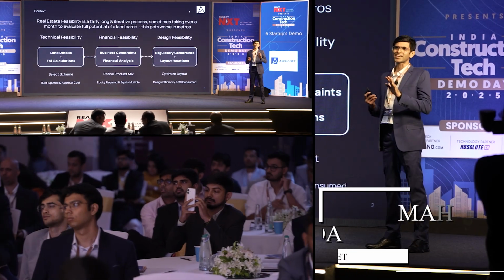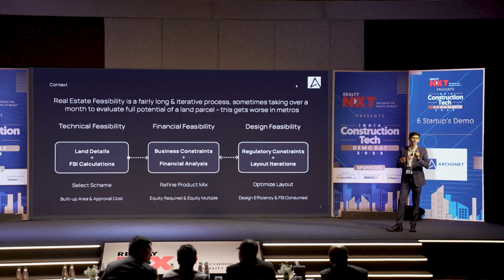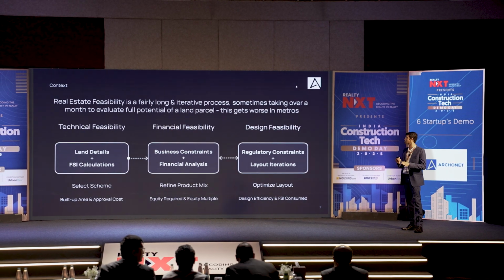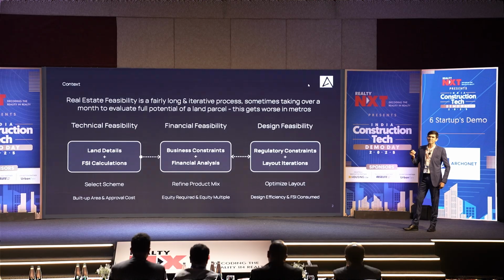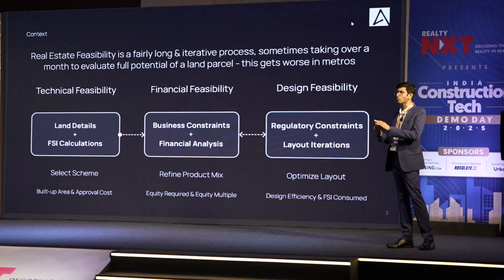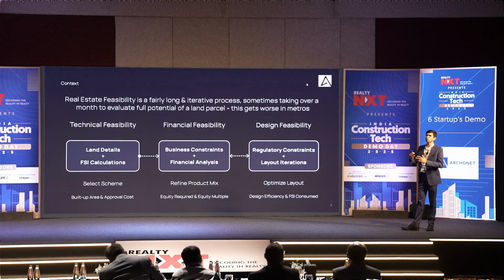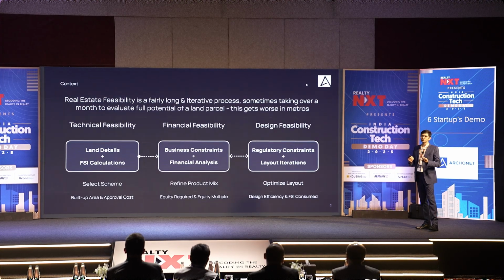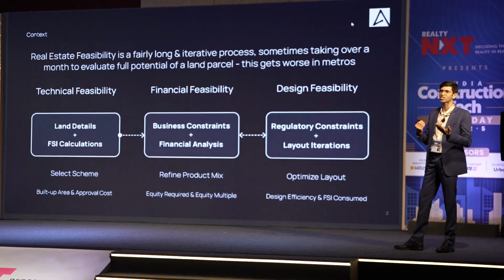How Archonet is Transforming Real Estate with AI | LandWise, FinWise & PlanWise Demo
ICTDD | Transforming real estate with AI-powered insights! Archonet streamlines land feasibility analysis and design optimization, empowering developers and architects to make data-driven decisions swiftly. Unlock the potential of your land with tools like LandWise, FinWise, and PlanWise. Experience the future of real estate planning today.